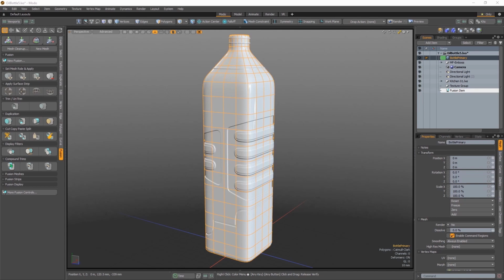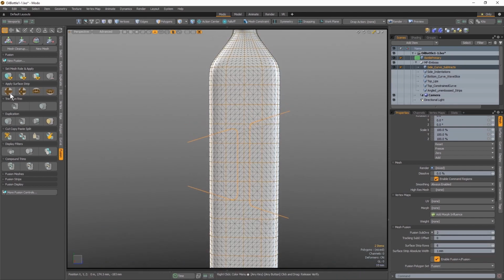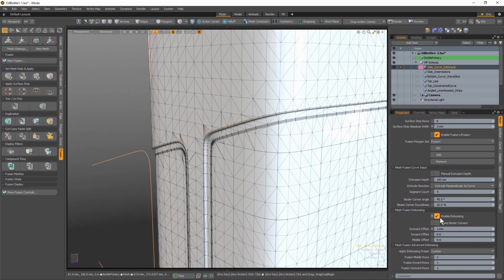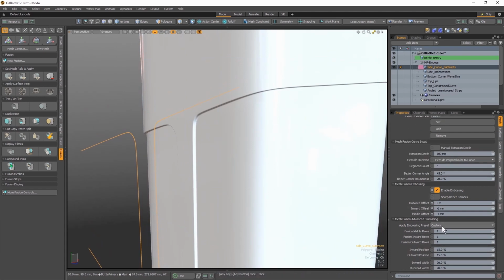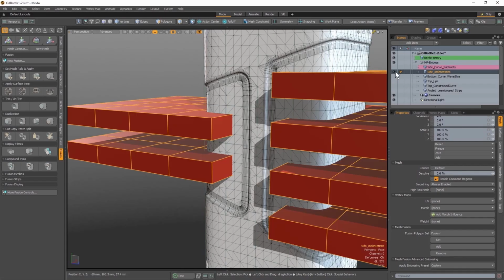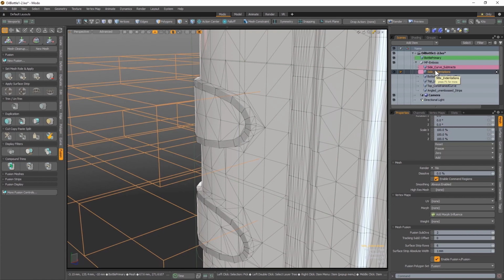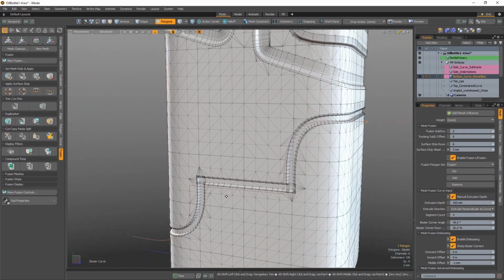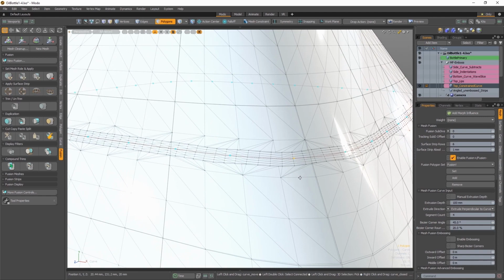Modo 14.0 Quick Clip - MeshFusion Embossing